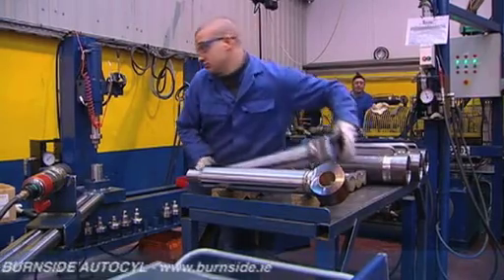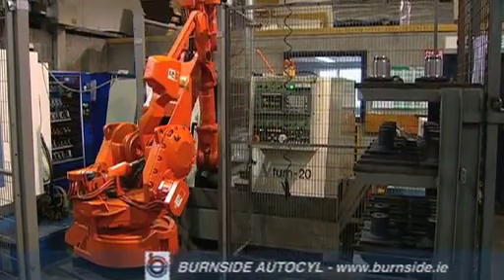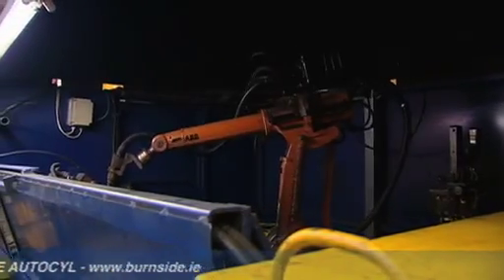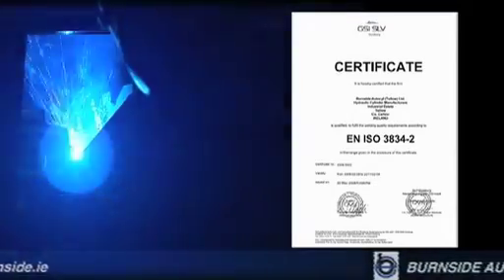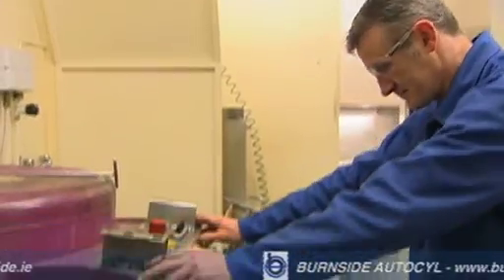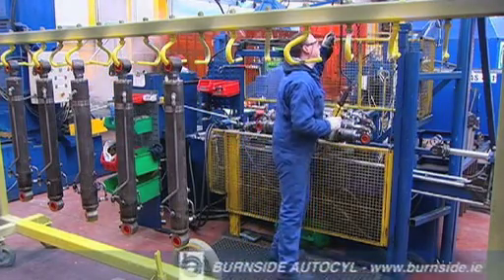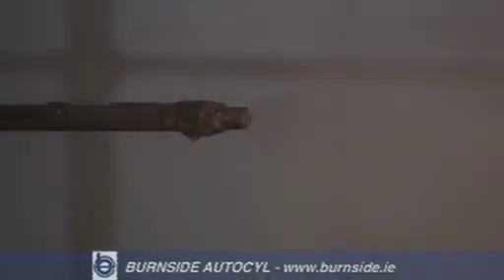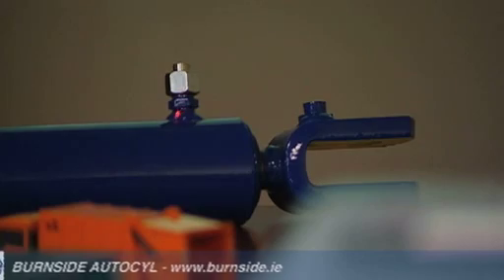Burnside - Manufacturing, Capabilities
- Burnside is a specialist in the manufacture of all types of Hydraulic Cylinders including Double Acting, Single Acting and Plunger Cylinders.
Our manufacturing is fully integrated allowing us to control all the steps beginning with Design, R&D, Prototyping, right through to Testing and 'Fit and Function' analysis after finishing.